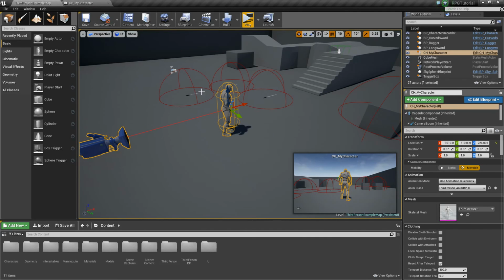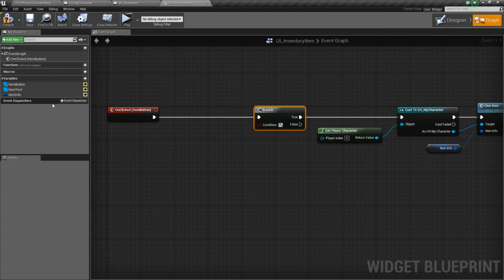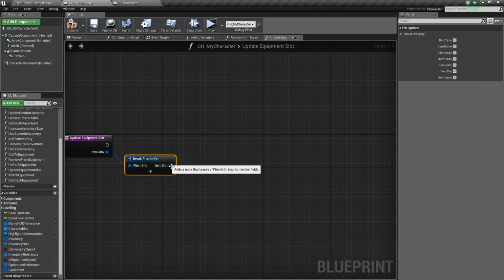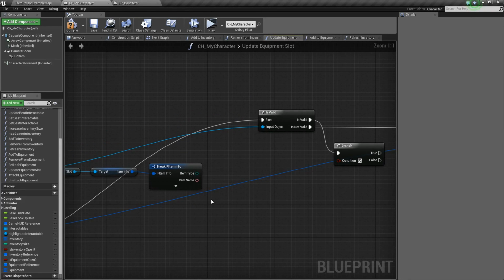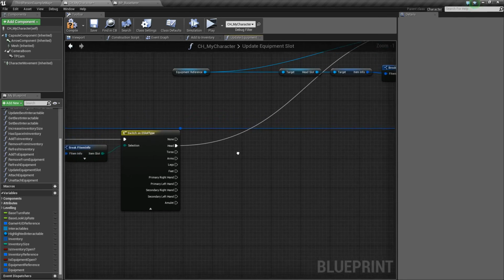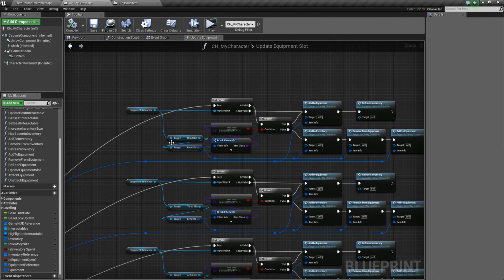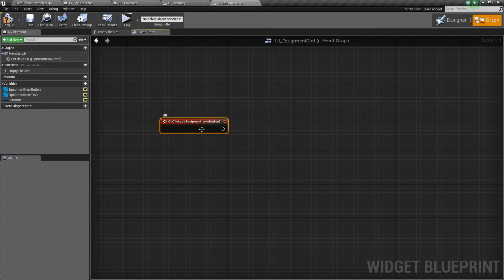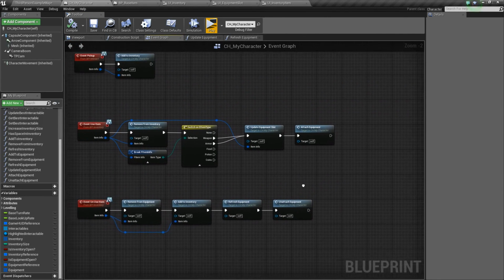Unreal Engine 4 - Equipment System Part 6 - Adding Functionality to the Character (Part 21)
In this video we start adding all the functionality that our character needs in order to transfer items back and forth between the inventory and equipment systems.